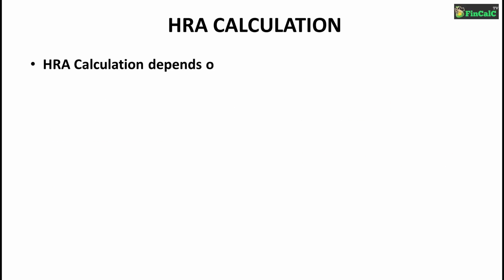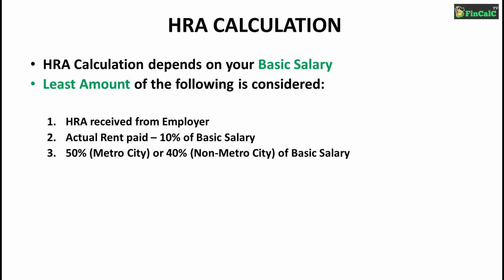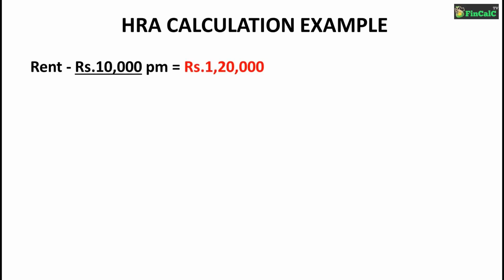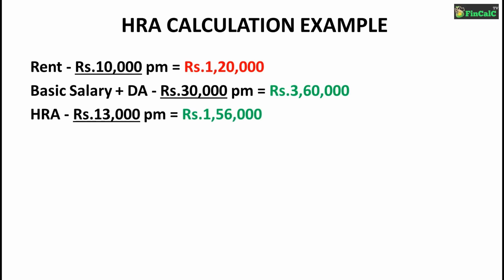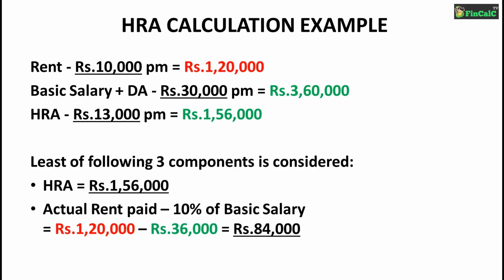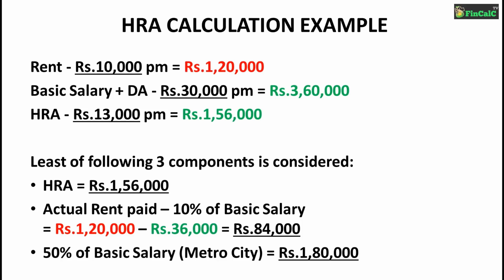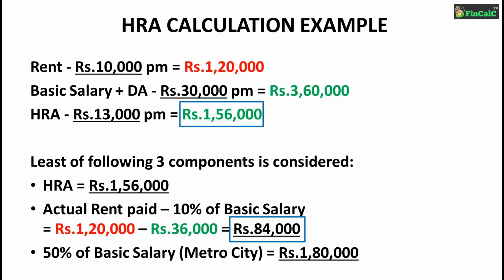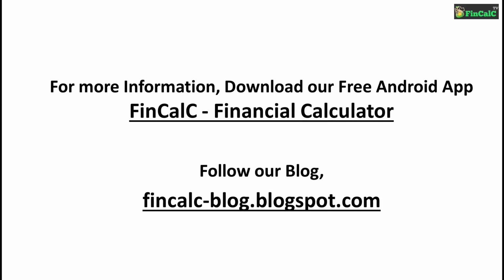How is HRA Calculated | House Rent Allowance Examples FY 2018-19 | FinCalC TV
This video by FinCalC TV explains How HRA (House Rent Allowance) is calculated that would help us in saving Income Tax.

It's almost the end of FY 2018-19 and people are saving and investing in various Income Tax saving schemes. Popular saving schemes include PPF, ELSS, NPS, etc.

Apart from these popular schemes, we can also save Income Tax if we are staying in rented accommodation. House Rent Allowance is the crucial component that helps us in reducing our Income Tax Liability.

HRA or House Rent Allowance is the allowance provided by employers to employees to meet their House Rent Expenses. You can claim deduction by submitting the house rent receipts that you receive from your Landlord in order to save Income Tax and reduce your Income Tax Liability.

Following are few things that you should know:
1. HRA is applicable only to people who stay in rented accommodation

2. HRA Calculation depends on your Basic Salary

3. PAN card of your landlord is required to be submitted if rent is greater than Rs.1,00,000 in a Financial year

4. You need to have the receipts of house rent paid before Calculating and claiming HRA

So these are some of the things you should know before you calculate your HRA and claim deduction.

The least amount of the following is considered to calculate your HRA for reduction in your Income Tax:
1. HRA received from your Employer
This is the HRA component that you receive from your employer every month. Annual HRA received from your employer will be considered.

2. Actual rent paid minus 10% of Annual Basic Salary
This is the formula used to calculate the second component. Annual Basic salary is considered in this case which you can get from your pay slips. Rent paid is the Annual rent paid.

3. 50%(Metro City) or 40%(Non-Metro City) of Basic Salary
50% of your Basic Salary if you are staying in metro city or 40% of your Basic Salary otherwise.

So the least of above three components will be considered for calculation of your HRA that will be exempted from Income Tax.

Watch video to see the calculation process with the help of EXAMPLES.

The examples used are for Illustration purpose only.
Comment in comments section if you have any queries.